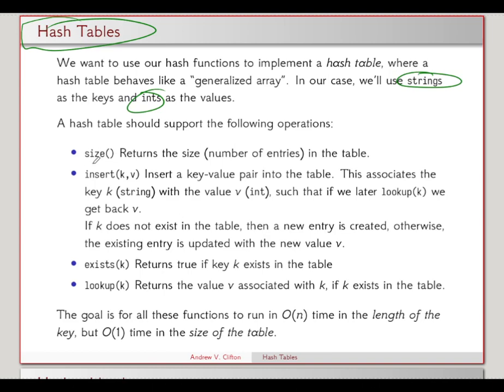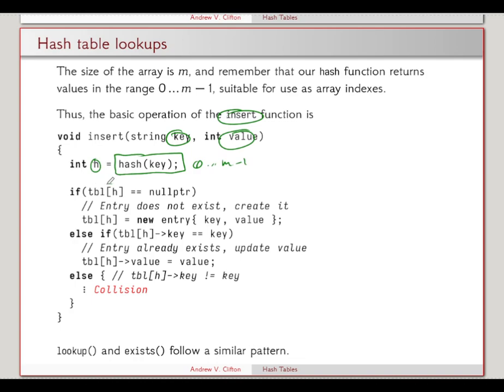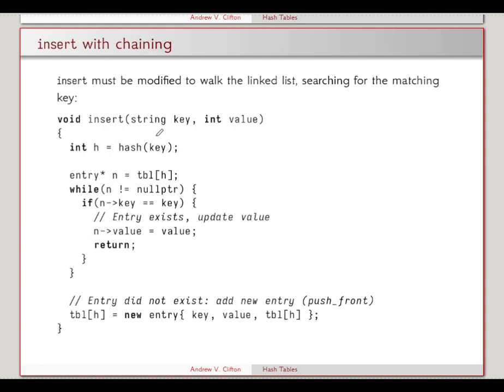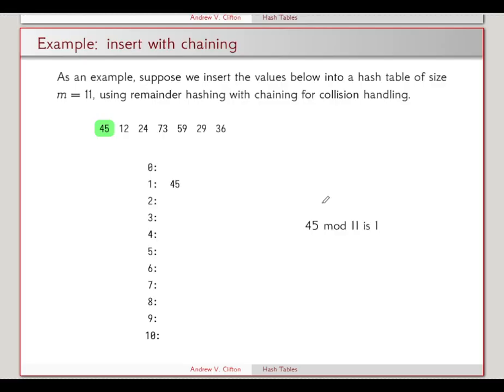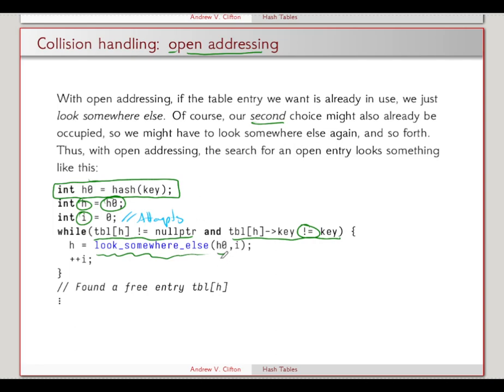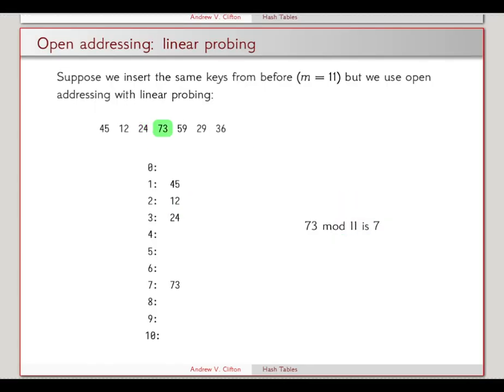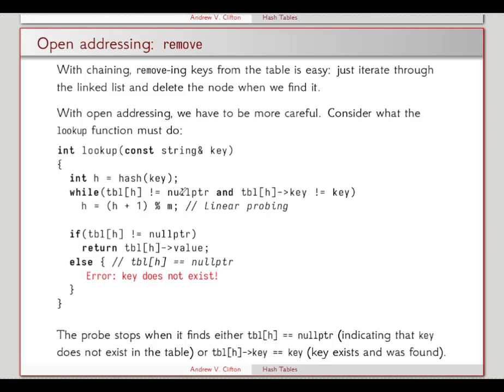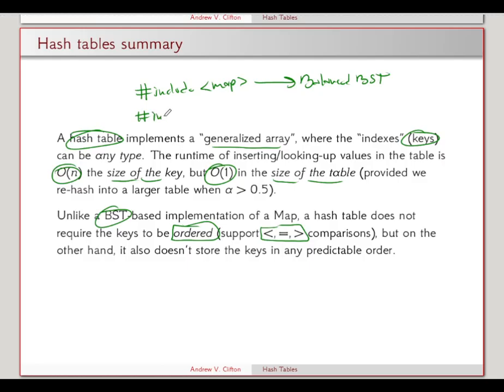Week 12 Hash tables